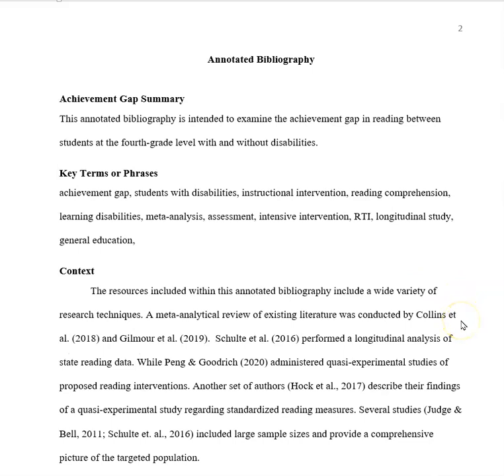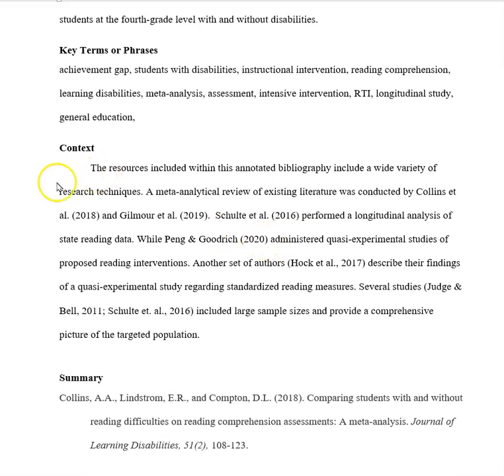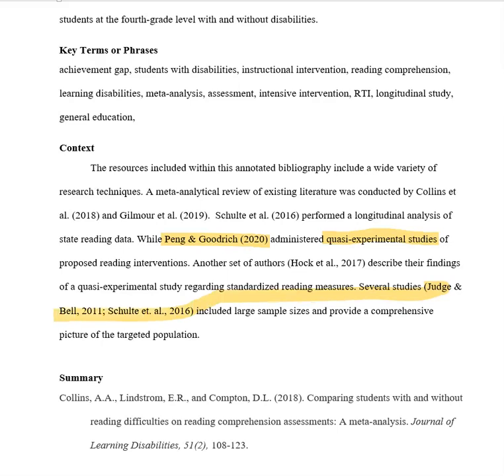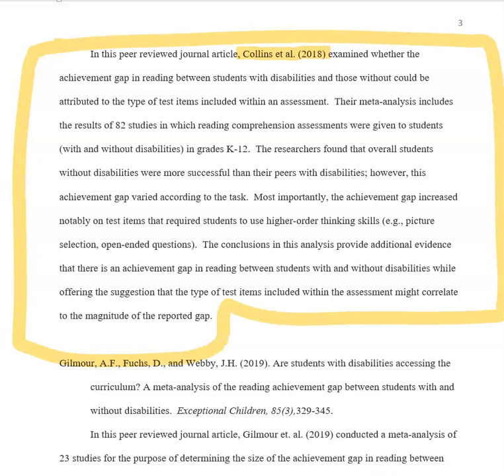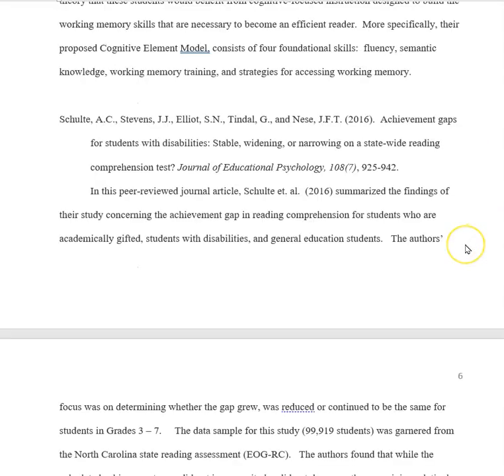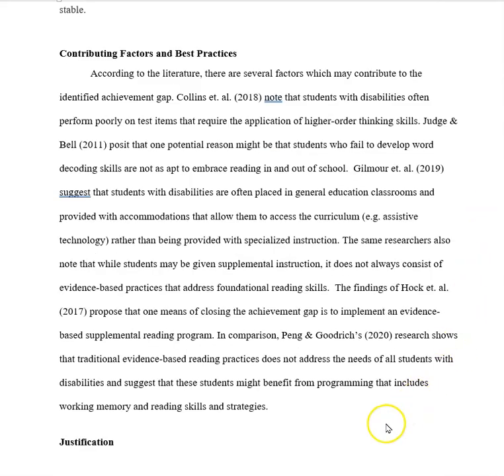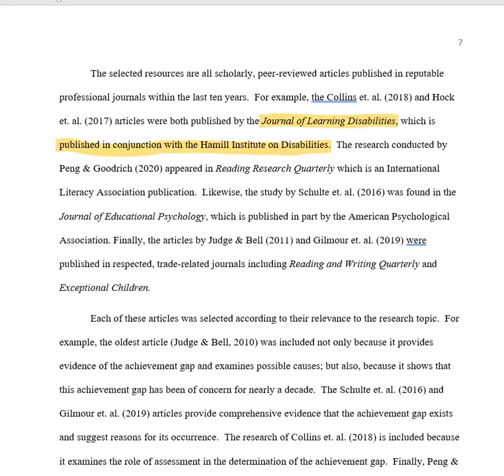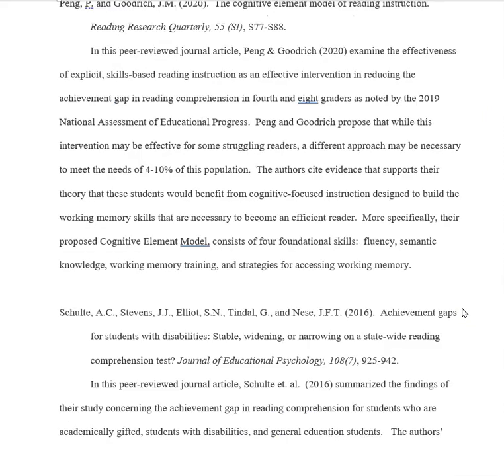Unpacking the Annotated Bibliography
This video explains the requirements of an annotated bibliography in the SNHU EDU 683 course.